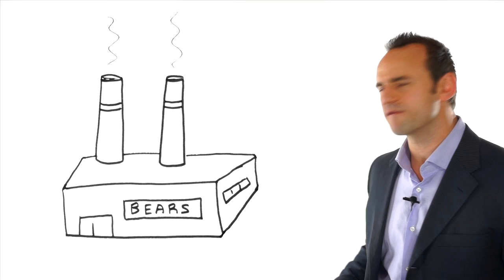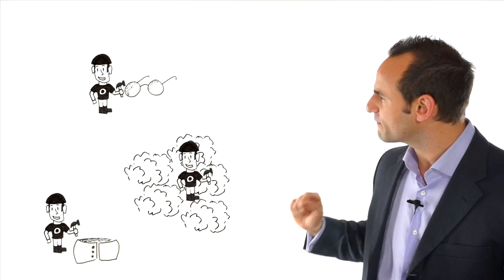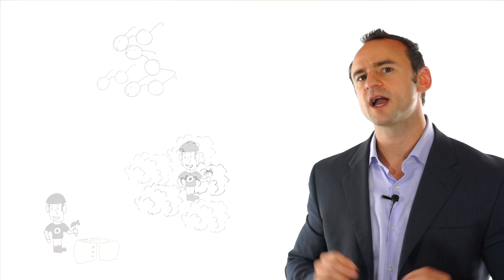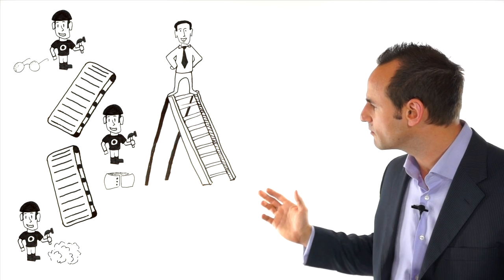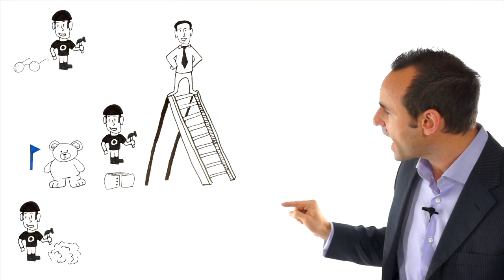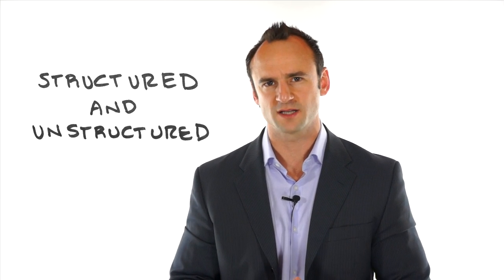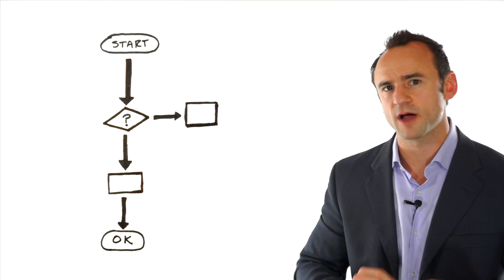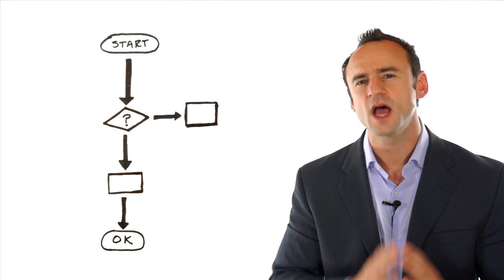What is Middleware? Business Process Management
In this episode of the What is Middle series, we revisit our communities of Middleware Fields and Codeaway Valley to understand Business Process Management capabilities in the context of a toy factory.  Further details of the series can be found